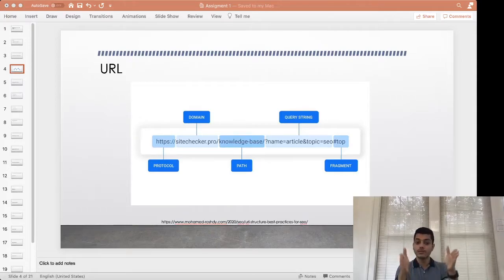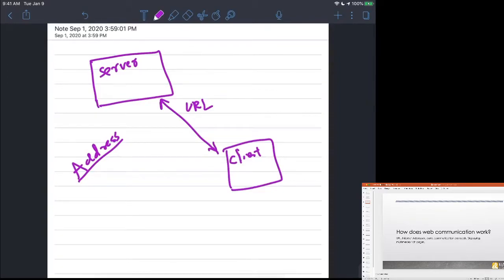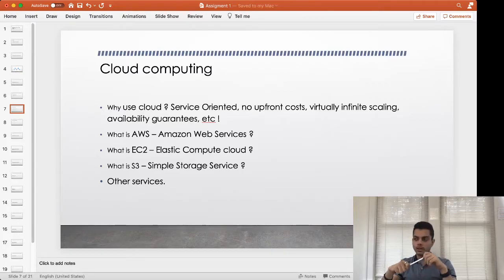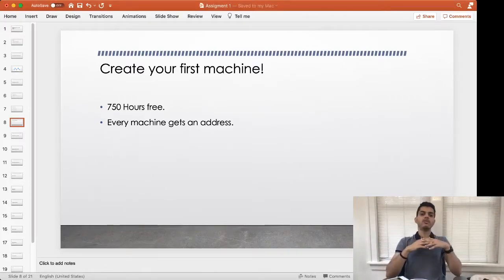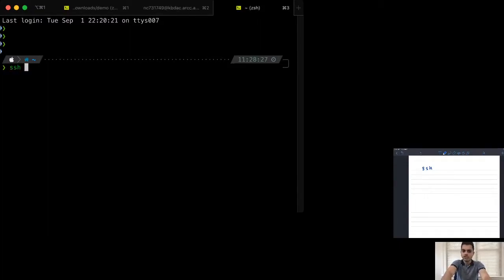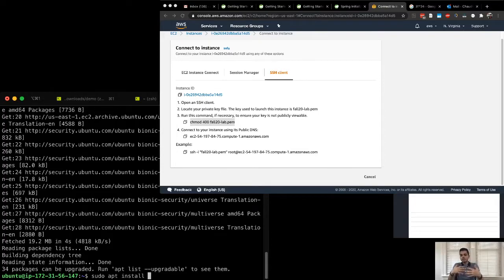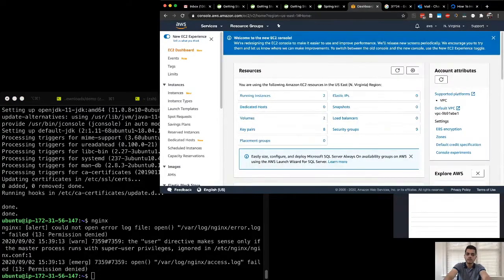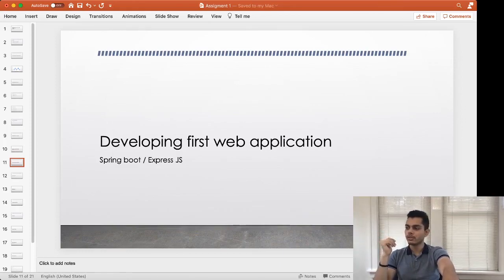Developing Web apps 1